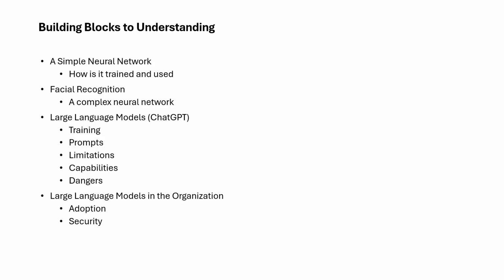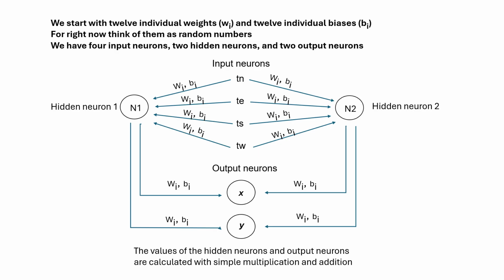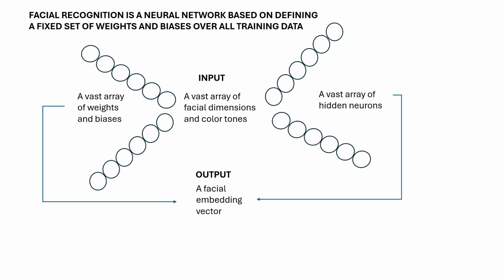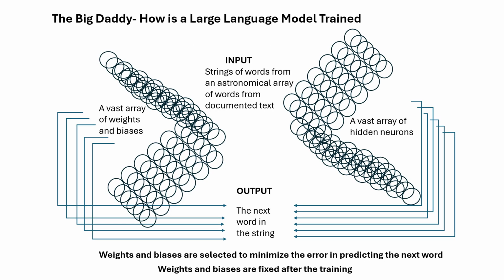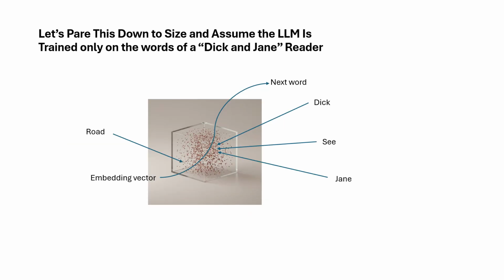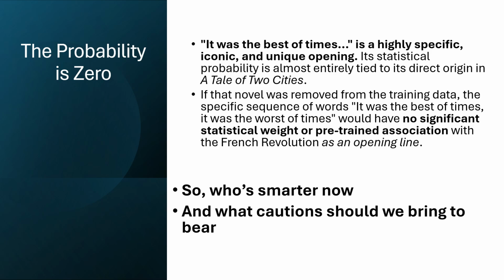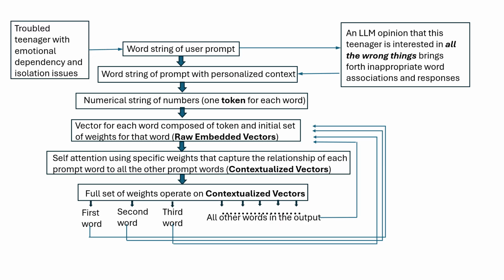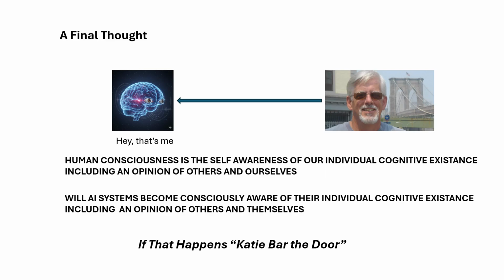Neural Networks and LLMs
This video presents how LLMs work as opposed to how to use them.  It is appropriate for the parents, students, and business professional who will make decisions on how they are deployed.